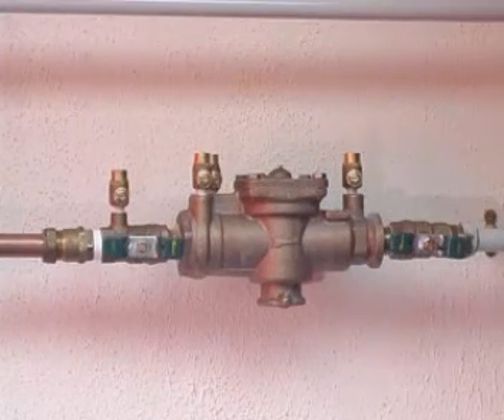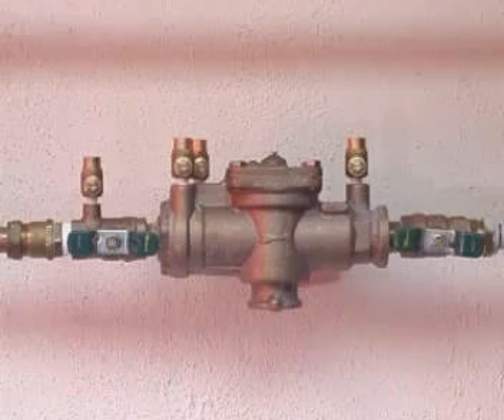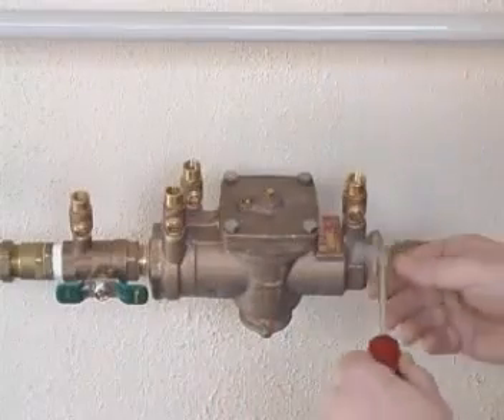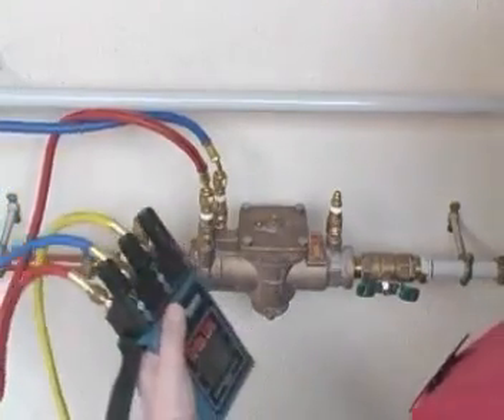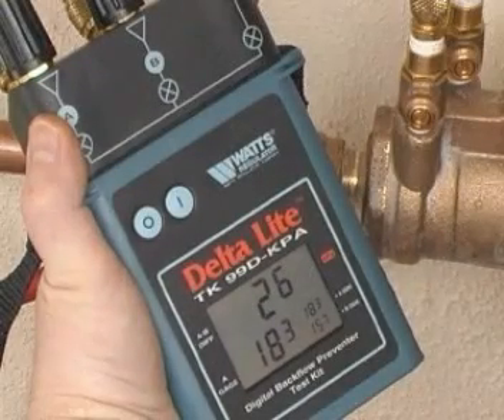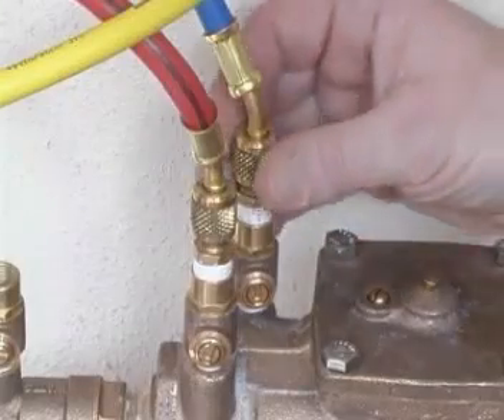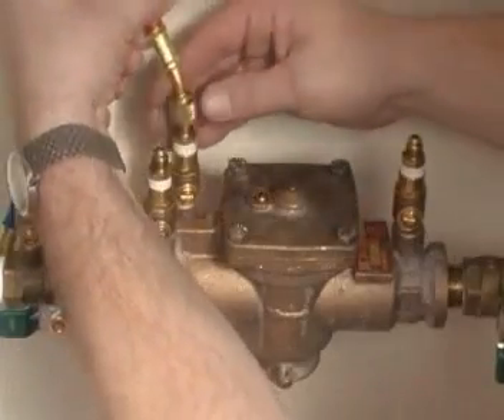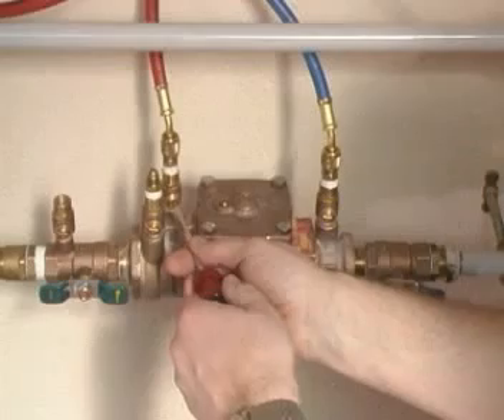January 16, 2021